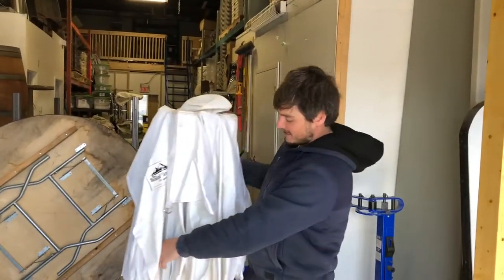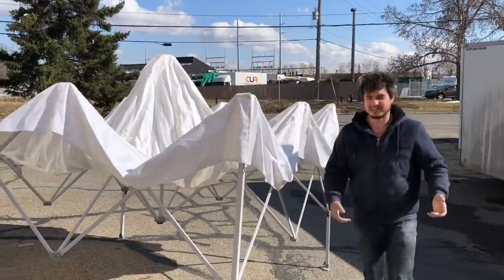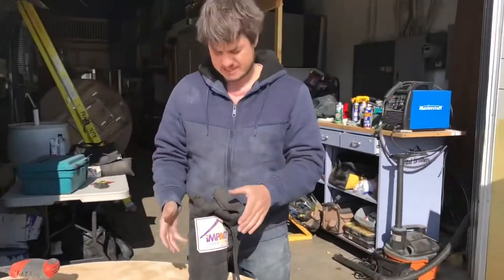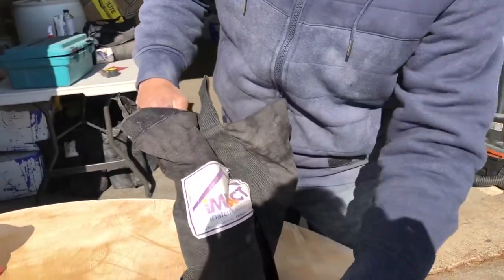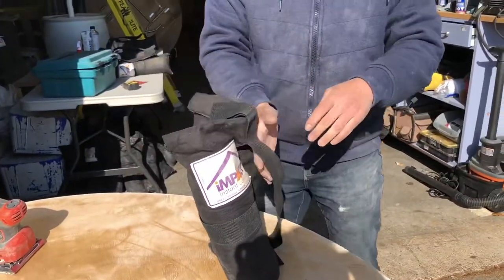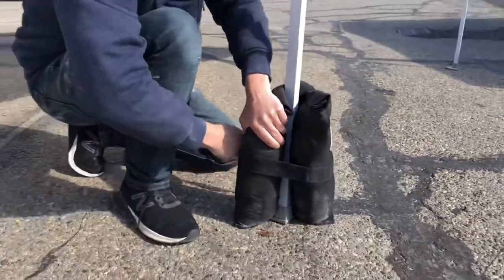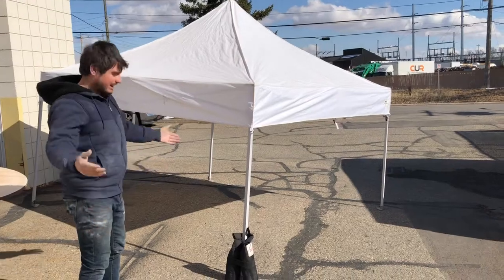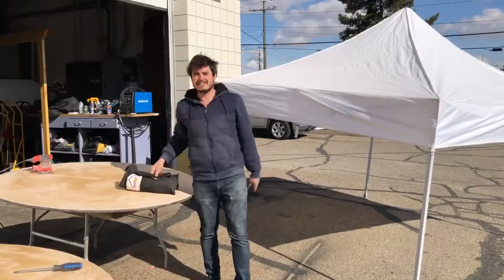How To Install Sand-Bag Style Pop-Up Weights on your Instant Canopy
Do you do business in Canada? Join our Canadian Event Professionals Facebook Group: